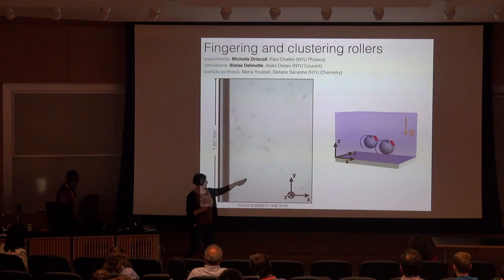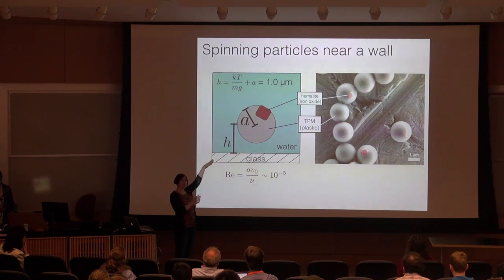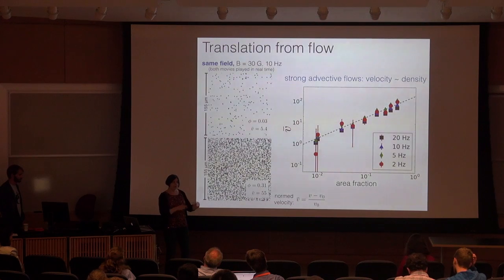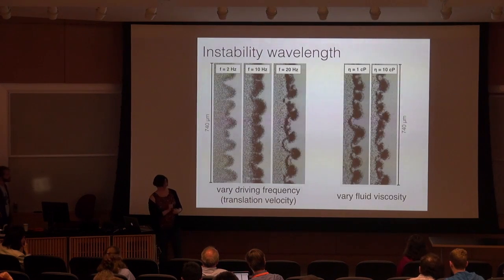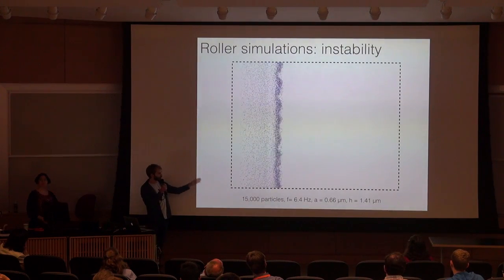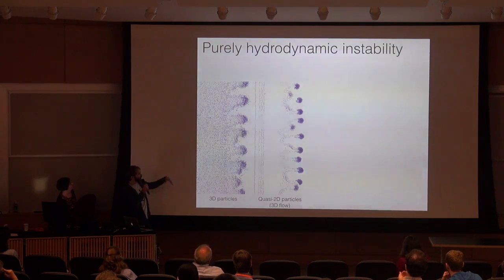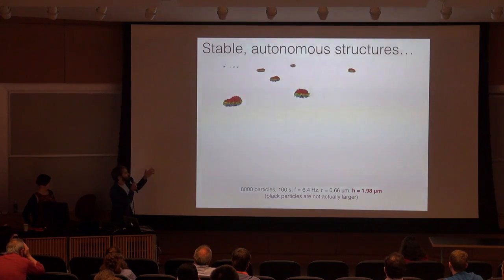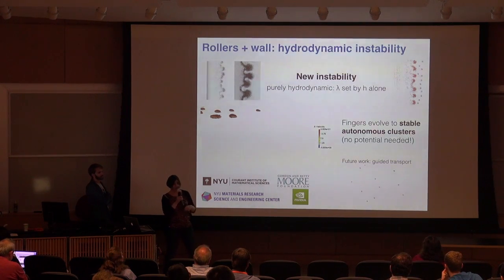Instabilities of colloidal rollers near a horizontal floor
Michelle Driscoll/Blaise Delmotte (NYU)

How does a swarm of rolling particles propagate? We explore this question using a rotating magnetic field to induce a 'rolling' motion in colloidal particles that spin about an axis parallel to the adjacent floor. Hydrodynamic interactions between particles and nearby walls can couple translational and rotational motion; spinning/rolling a particle near a wall can cause it move laterally. We study the behavior of groups of these colloidal rollers, and show that they can strongly interact with each other's flows, leading to rich dynamics. Specifically, when a uniformly dense stripe of these rollers begins to roll in a direction parallel to its width, their uniform density quickly evolves to a shock- like front along the length. This shock then becomes unstable, emitting
fingers of a well-defined wavelength. Surprisingly, the instability wavelength appears to be independent of both rotation and fluid parameters. We use experiments and simulations in tandem to explore this instability and find that the control parameter for the instability wavelength and the final structures appears to be set purely by the height of the rollers above the surface.